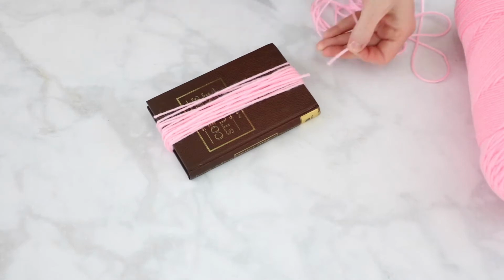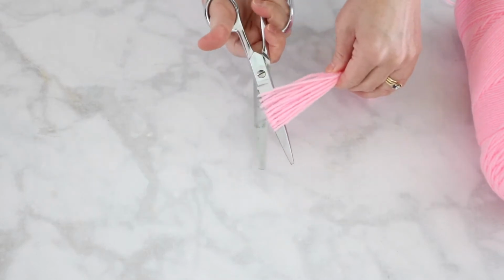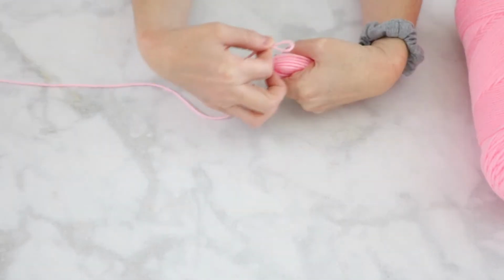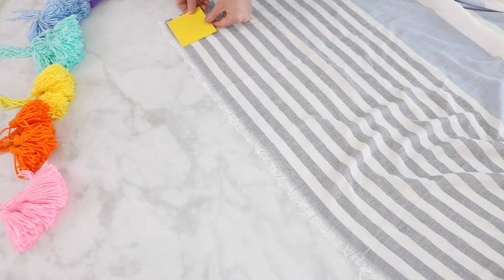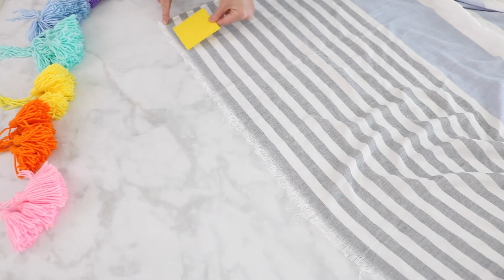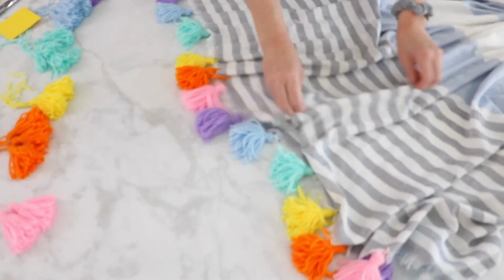HOW TO MAKE A RAINBOW TASSEL BLANKET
Today I am showing you how to make yarn tassels and how to make a rainbow tassel blanket. By the time you are finished, you will be wanting to add make tassels to everything.

Life on Summerhill: Home Decor & DIY ideas for everyday living and holiday style.